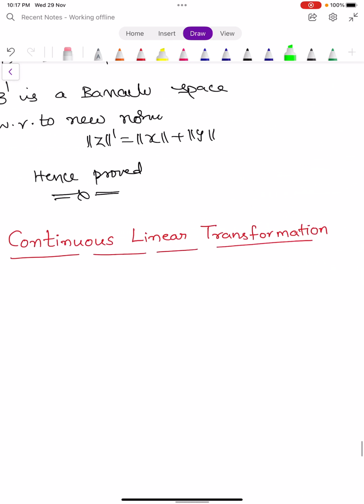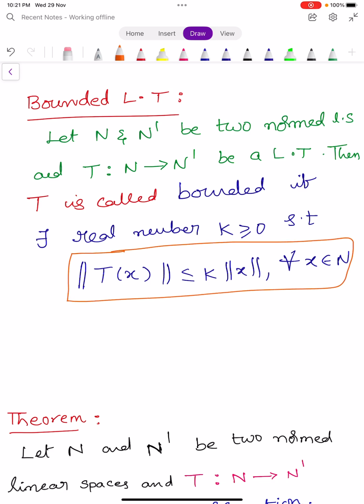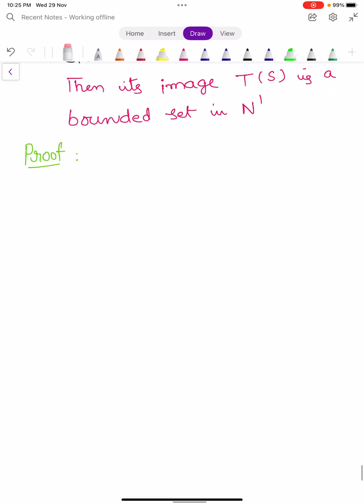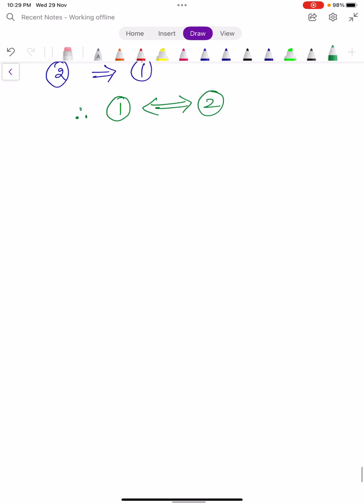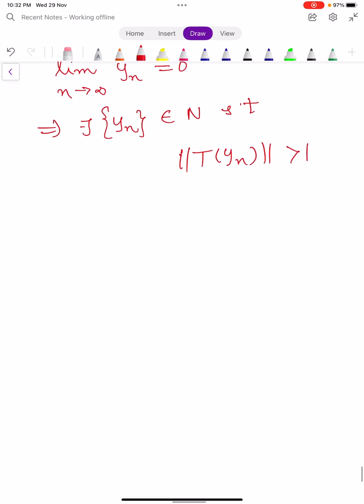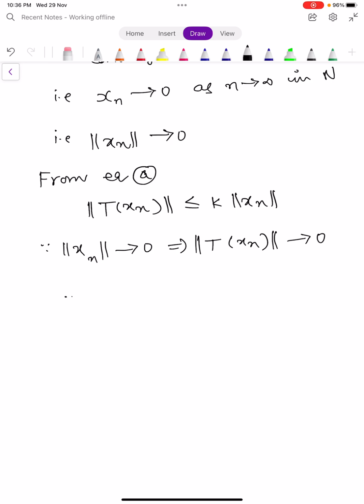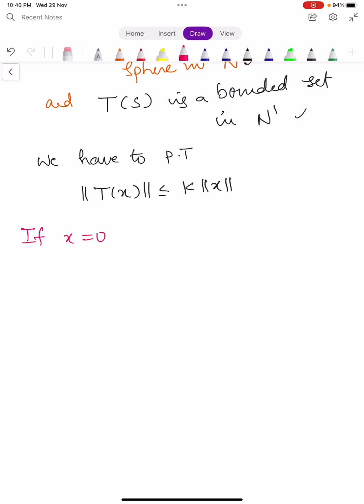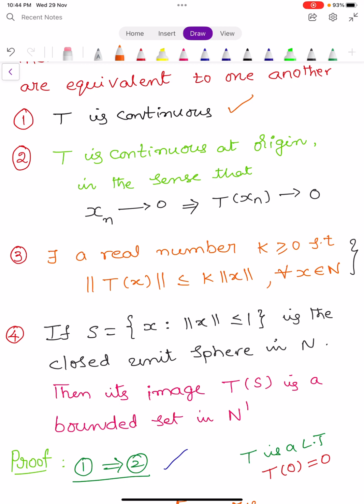Functional Analysis - Class - 8